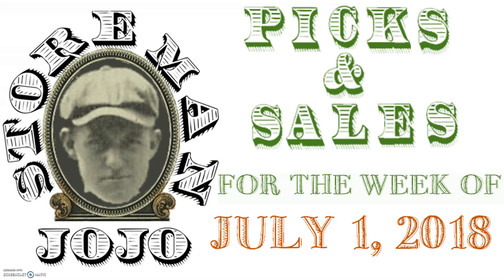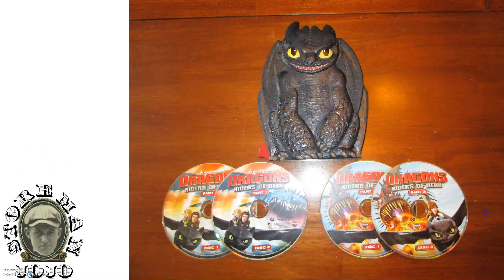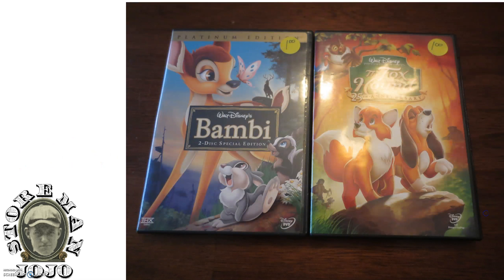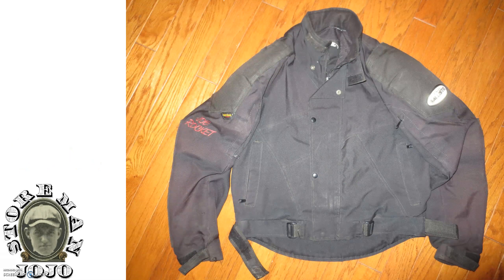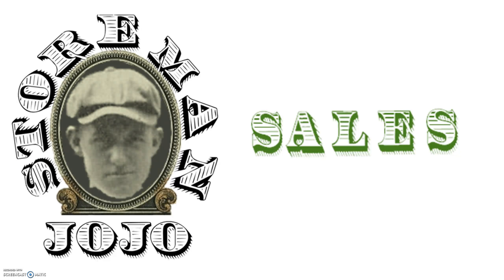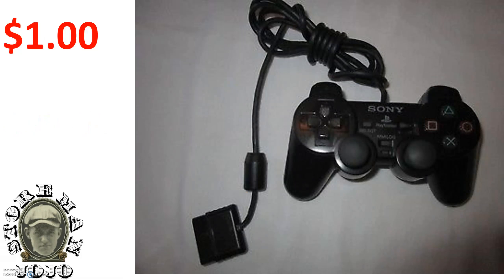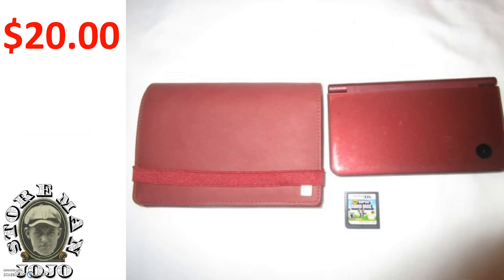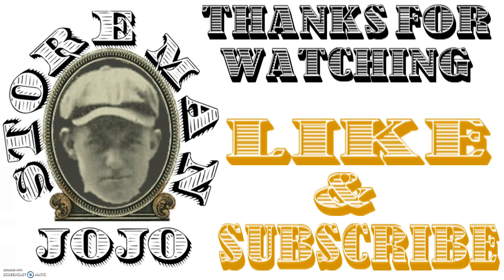Storeman Jojo's Picks and Sales for the Week of July 1, 2018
This video chronicles the lucrative adventures of Storeman Jojo. I will show you things I picked from yard sales and thrift stores, and I will show you what has sold that week. We will talk prices, and I will share things I have learned over the years I have been reselling.